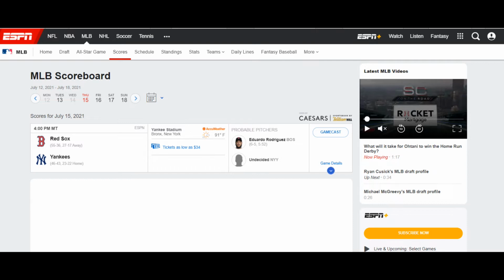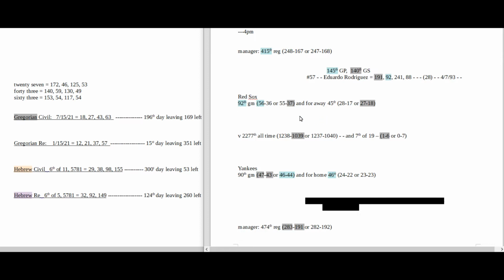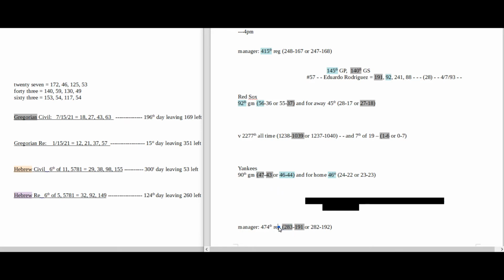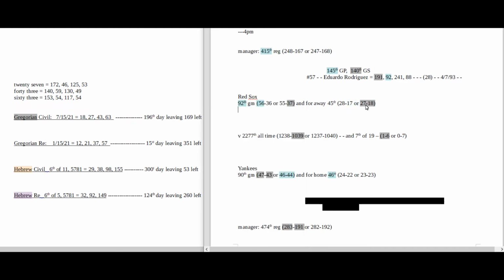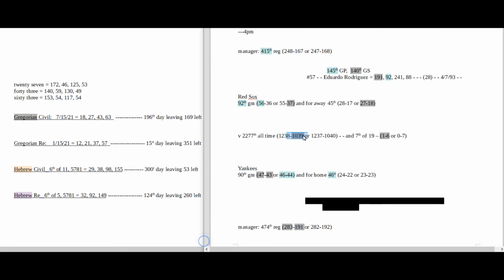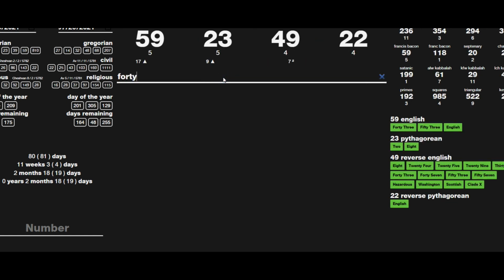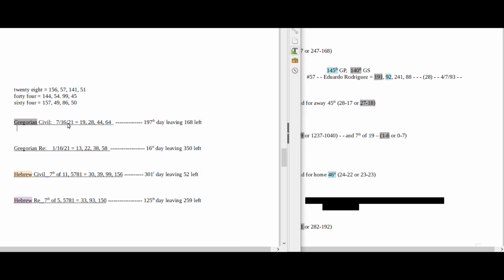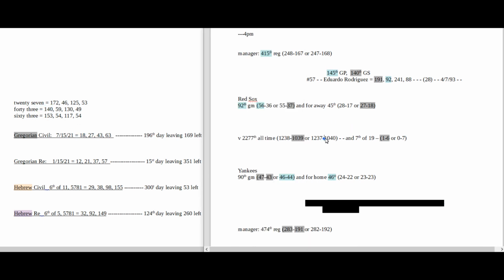Picks Preview: MLB - Red Sox vs Yankees - July 15th, 2021